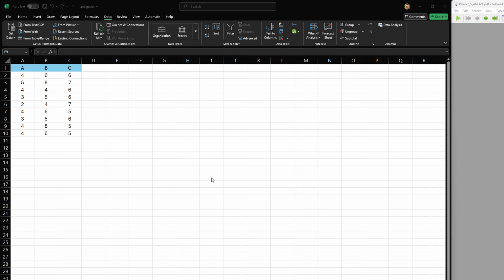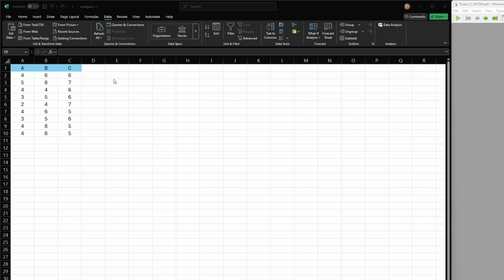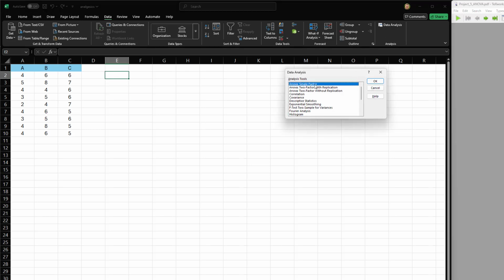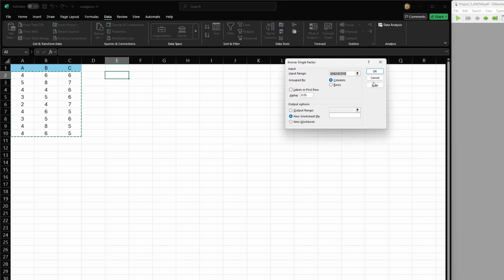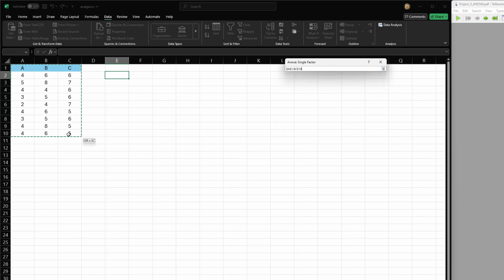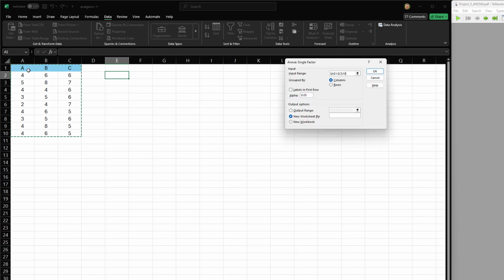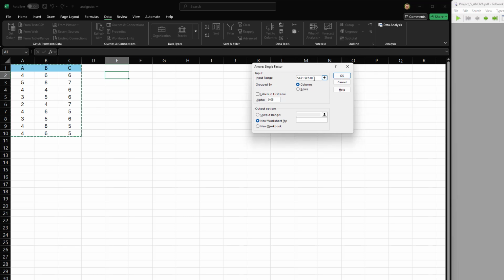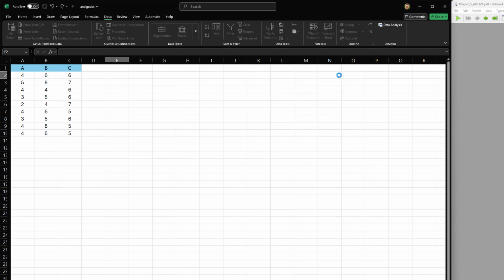Basic ANOVA in Excel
In this video, we explore how to compute one-way ANOVA using excel.